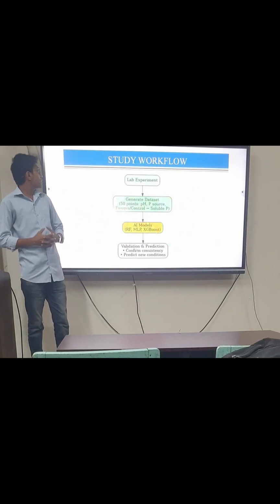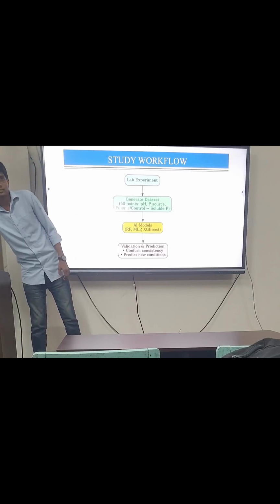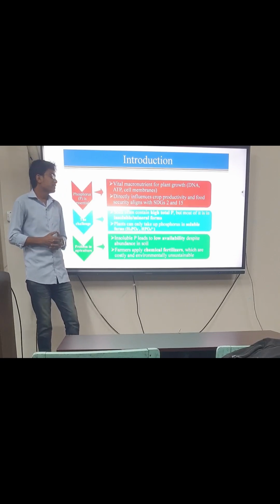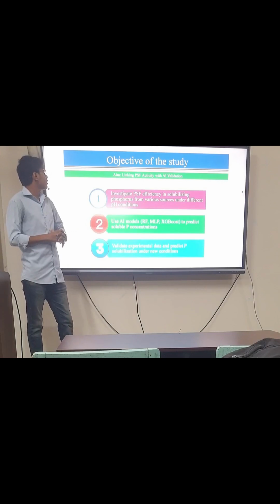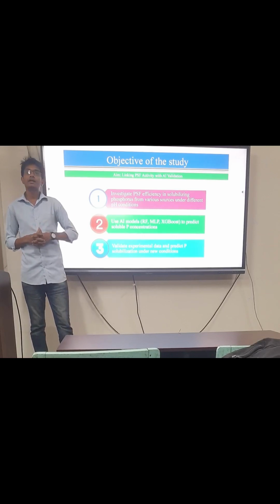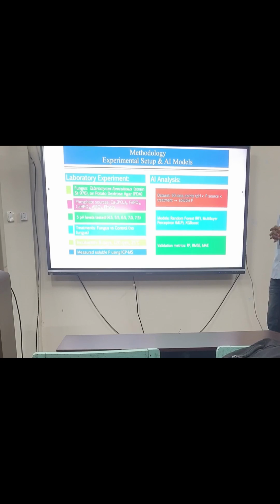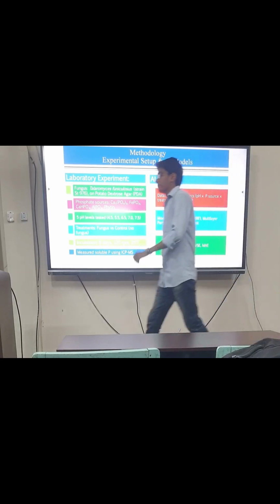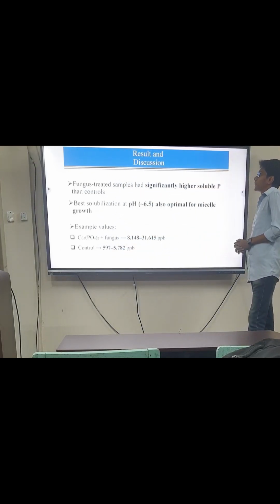Presentation, Khulna university, Bangladesh.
Monthly lab seminar, Paper Review presentation, under supervision of Dr Tareq Bin Salam, khulna university, Bangladesh. 14/09/2025

A part of the presentation.
Phosphate-solubilizing fungus (PSF) - mediated phosphorous
solubilization and validation through Artificial intelligence
computation